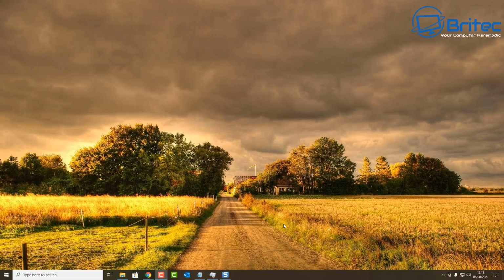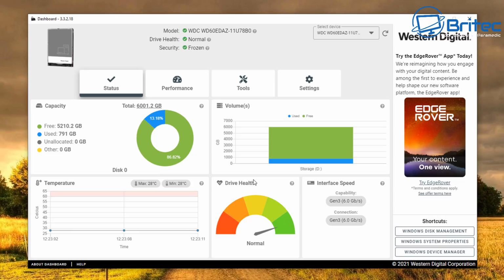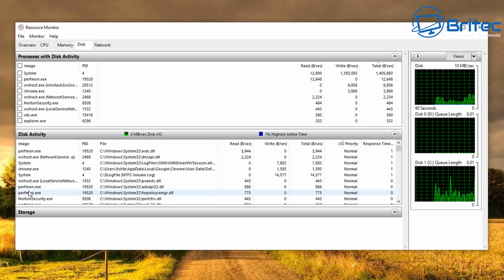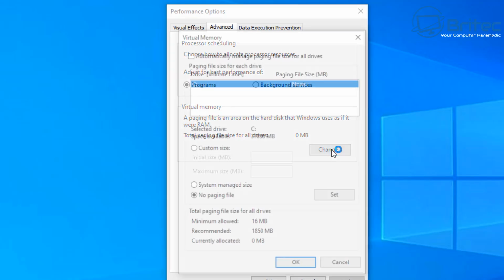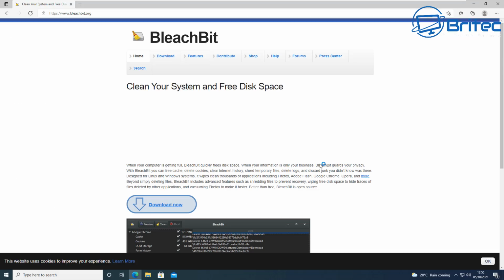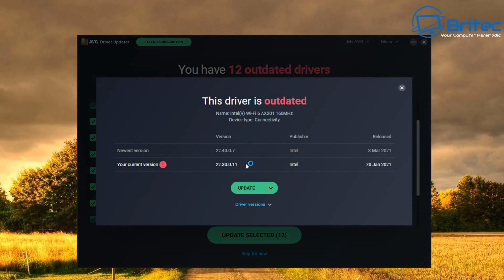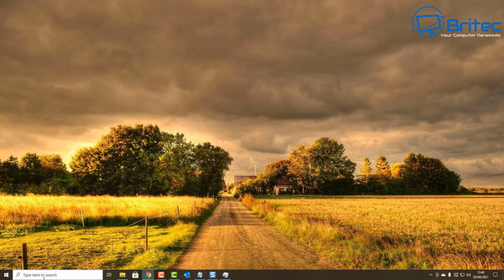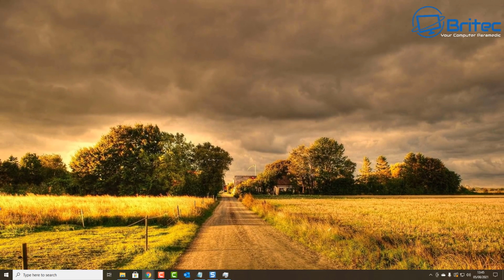100% Disk Usage in Windows 10 Fix Tips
100% Disk usage is common problem for lots of people. Today I want to show you how to fix 100% disk usage with a bunch of tips. Their is many reasons why you are suffering from 100% disk usage in Windows 10. I have listed some things that cause 100% disk usage and how to resolve them.

1. A malfunctioning antivirus product or malware on computer

2. A lot of active applications running in background

3. Hard Drive is failing or bad

4. A damaged or corrupt page file

5. Windows Search index

6. Some sort of bug with temporary files

7. An Outdated Driver or Outdated Program

8. Outdated Windows 10 or Corrupt Windows update

9. Windows SuperFetch

10. Synchronization tools  running in background like One Drive, Dropbox, Google Drive

These are just some of the common areas that cause 100% disk usage, please watch video to the end to resolve your problem.